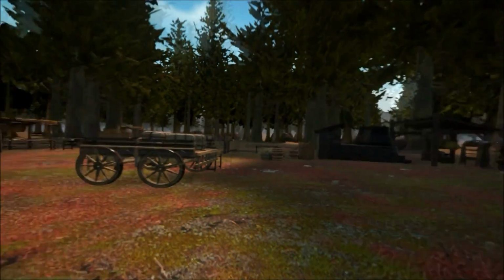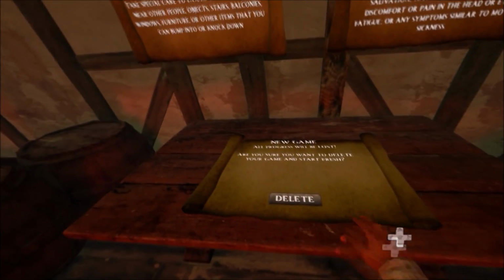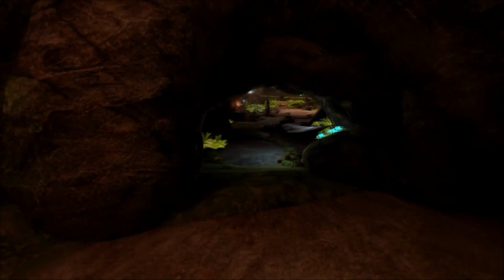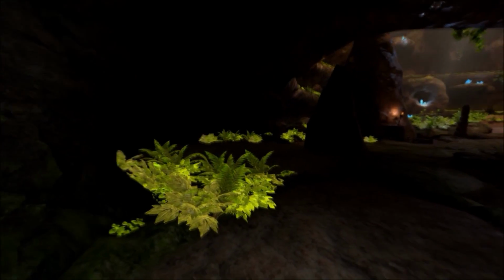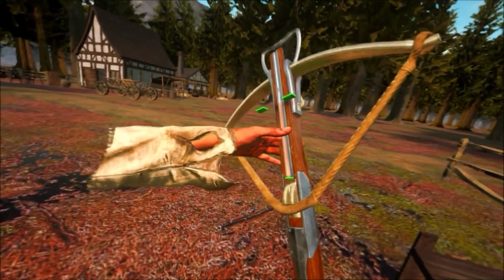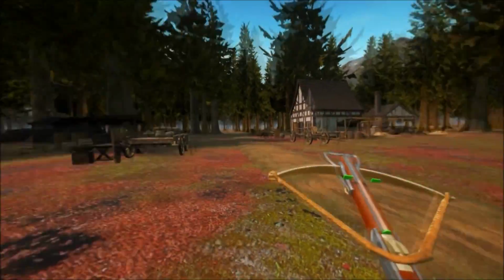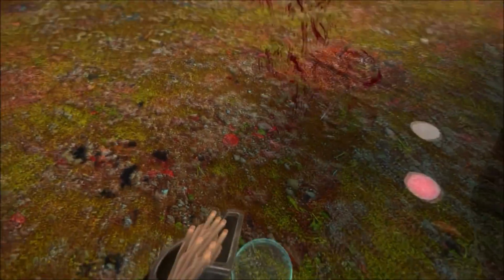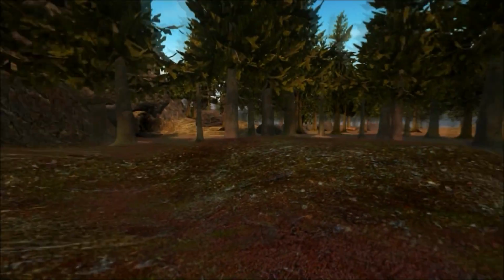YVR Dev Vlog 11 - Into the cave depths we delve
In this video we go over:

1 - Delete Save Data feature
2 - FXAA / TXAA toggle and differences
3 - Cave system
  - Torches and lighting
  - Points of Interest
  - Main chamber
4 - Crossbows working
5 - Wolves
  - Pack behavior
  - Death and Dying
6  Cooking and eating